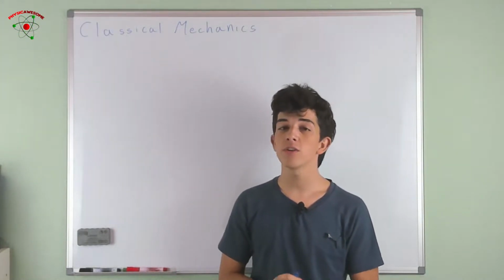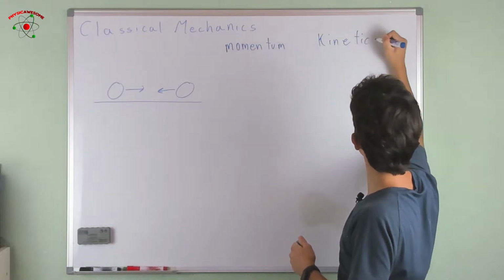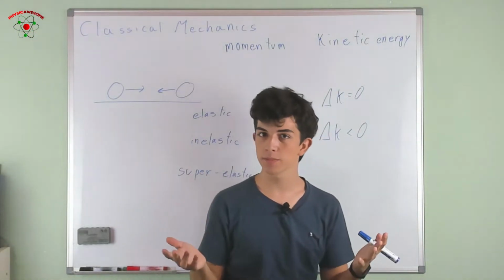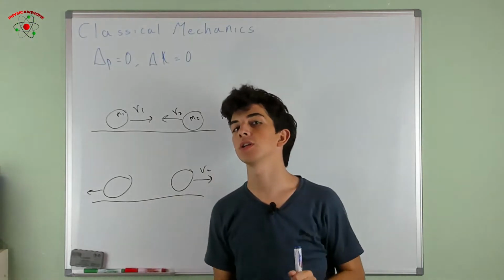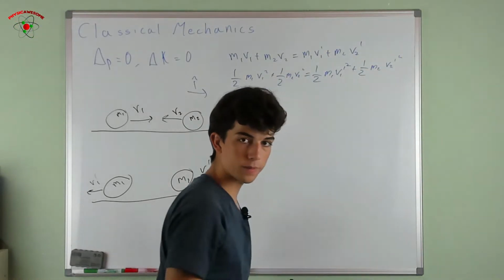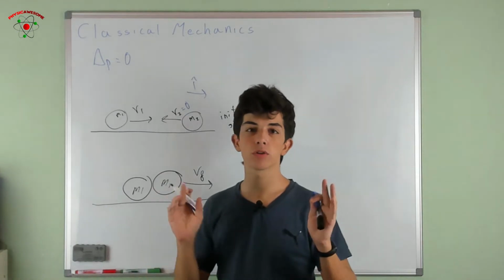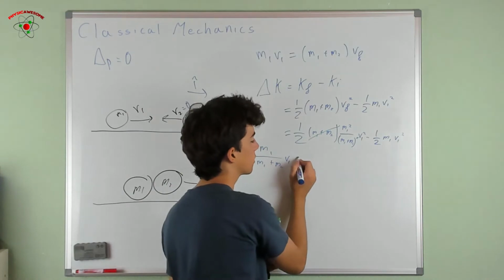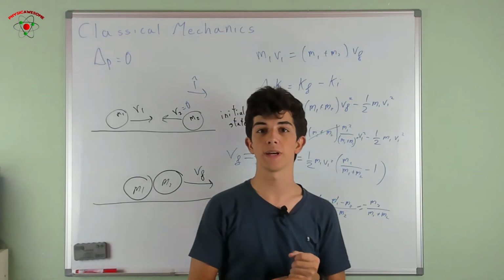Classical Mechanics 21| Collisions 1/4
In this new video (long-awaited) of our Classical Mechanics series, we will start with a series of 4 videos on the physics of collisions. First, we will introduce the different types of collisions. After that, we will cover inelastic collisions and then elastic collisions.